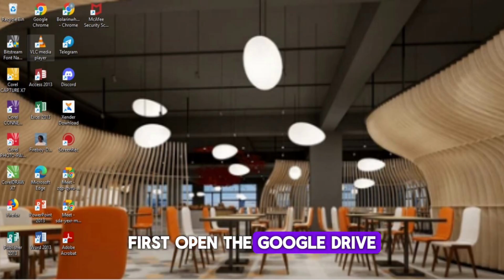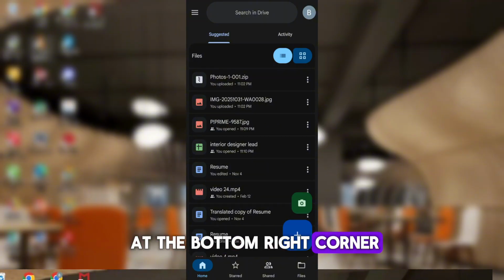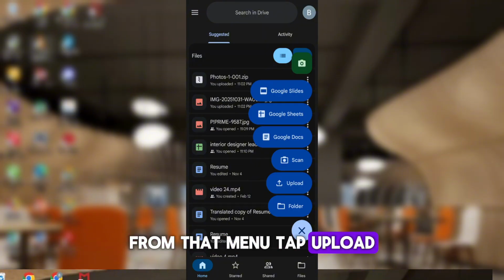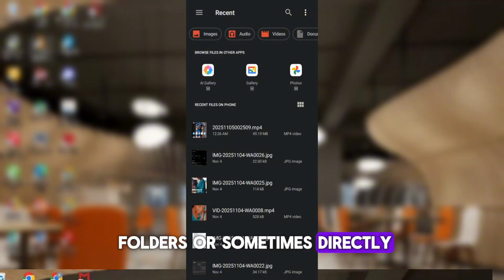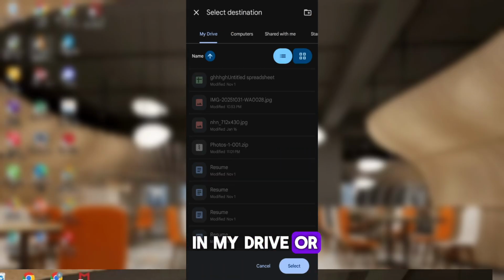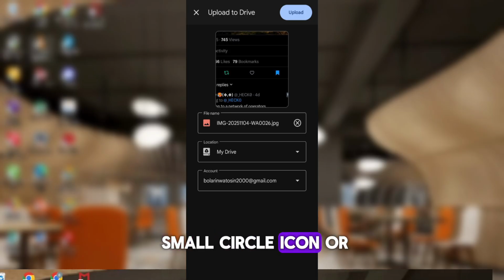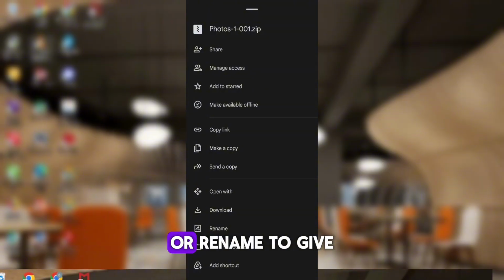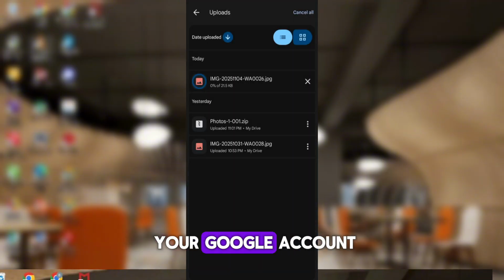How to Upload a Photo to Google Drive (Mobile & Desktop Guide)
In this video, you’ll learn how to upload a photo to Google Drive using both your mobile phone and computer. Whether you want to back up your pictures, share them easily, or organize your files, this guide will show you the simple steps to upload photos safely to your Google Drive account. Perfect for beginners looking to keep their photos secure and accessible anytime.